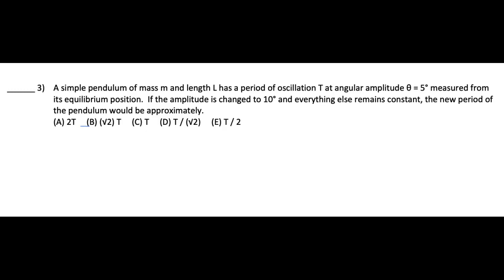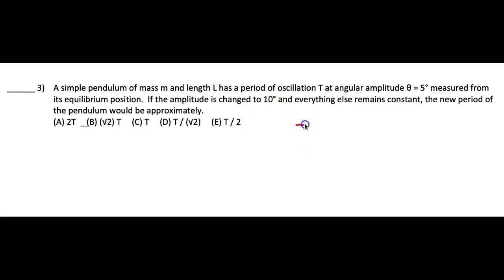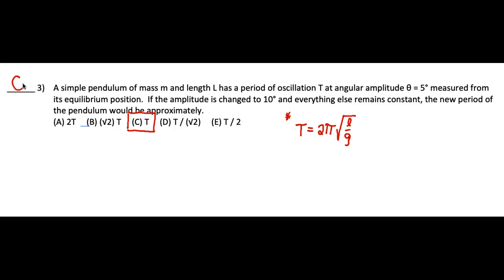app1_6_3